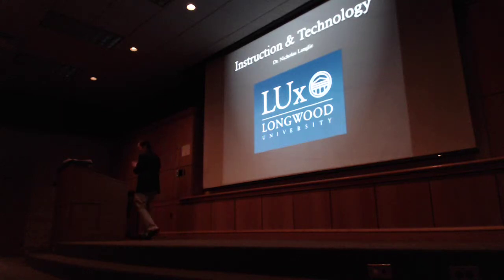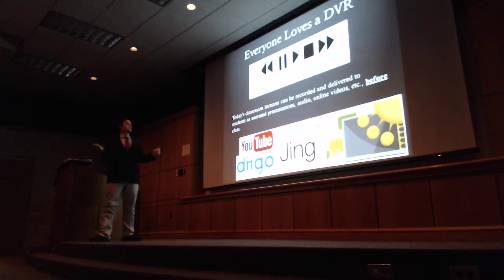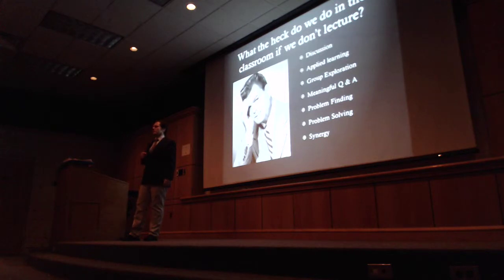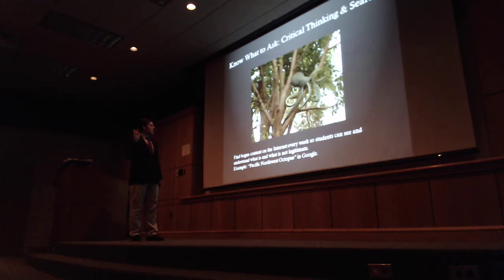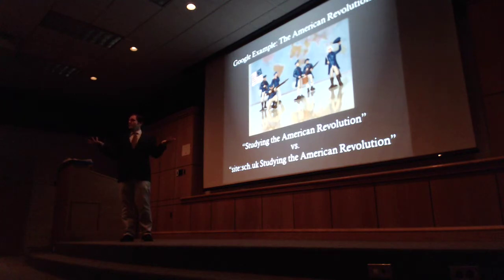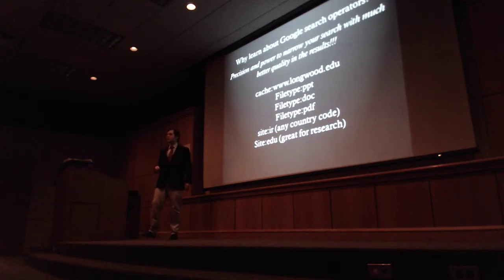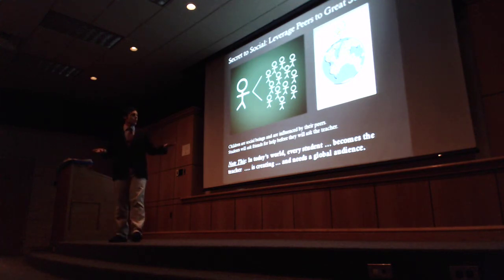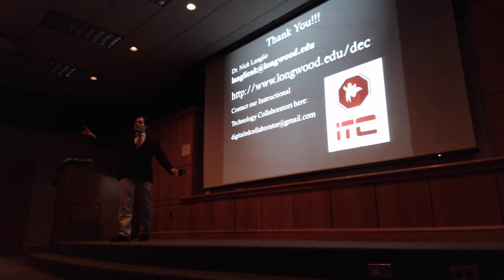Instruction & Technology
Learning with Technology: best practices for educators on how to employ critical thinking and thoughtful tools to engage and empower young people.